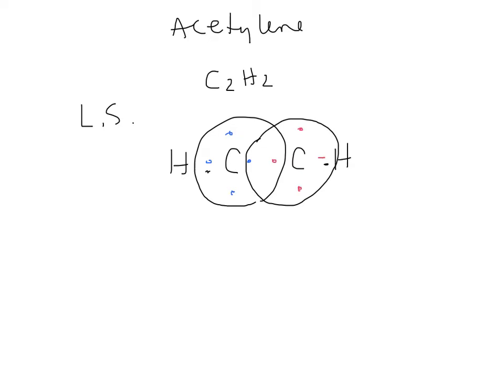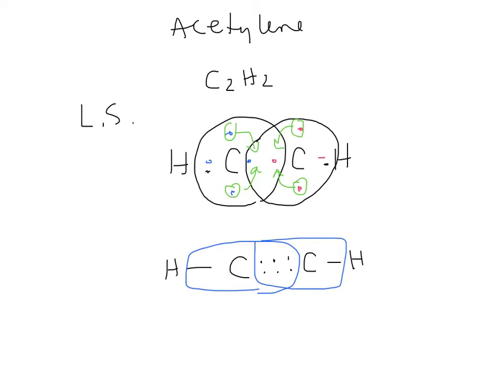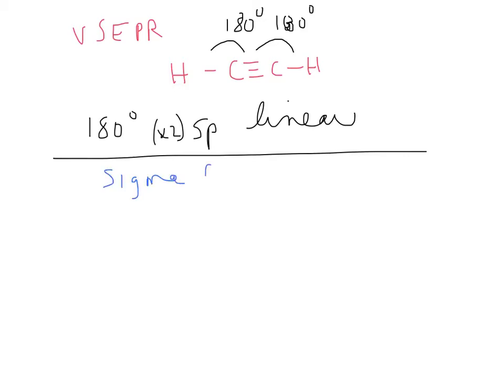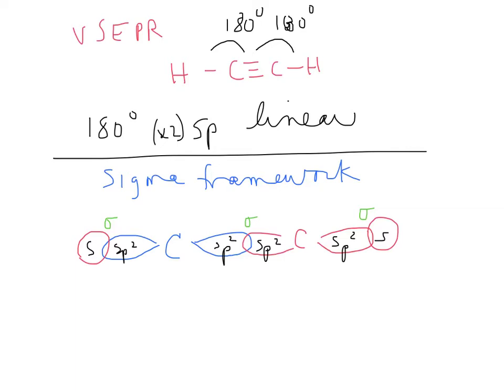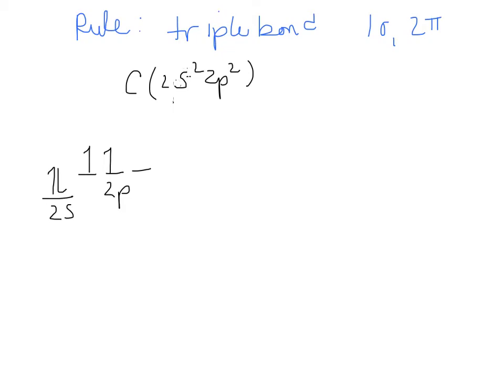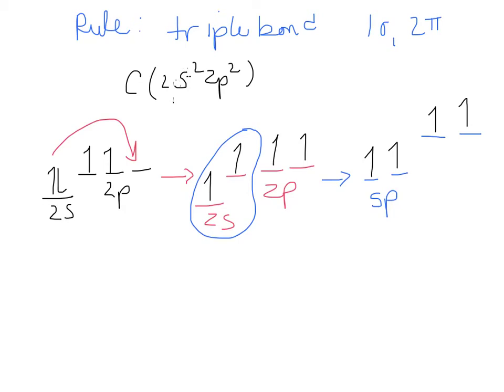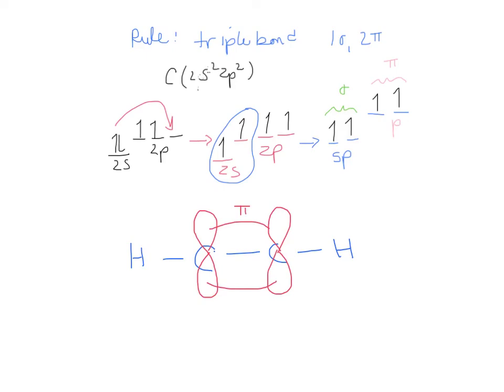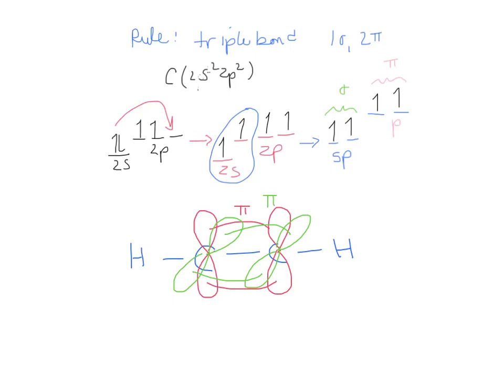Acetylene sigma and pi bonding